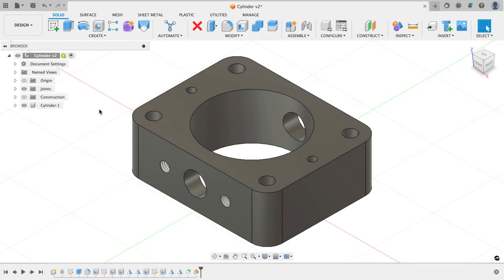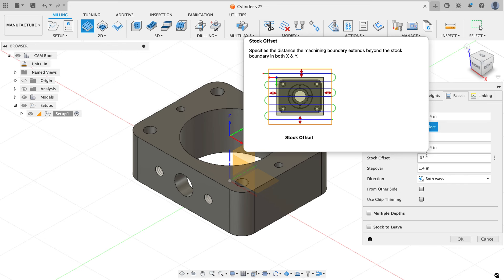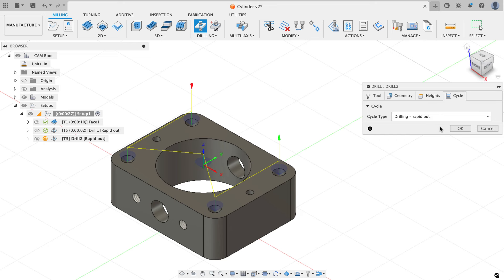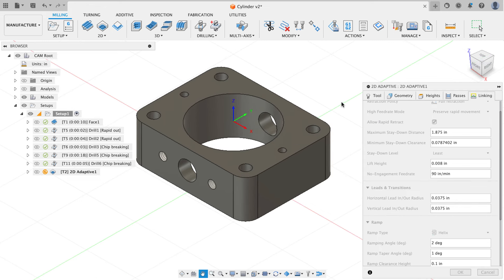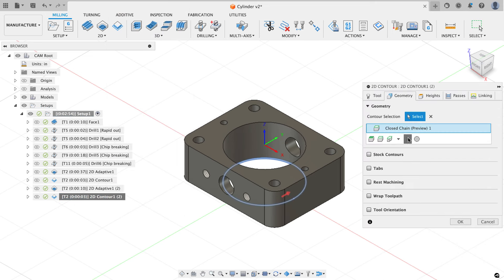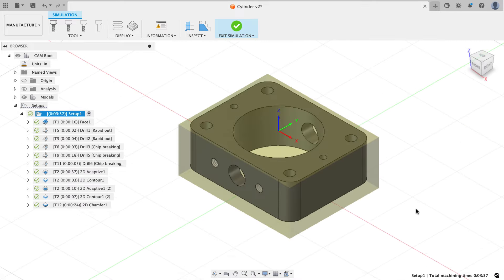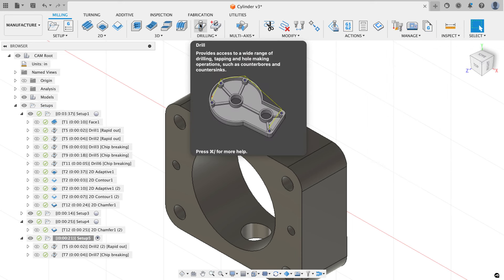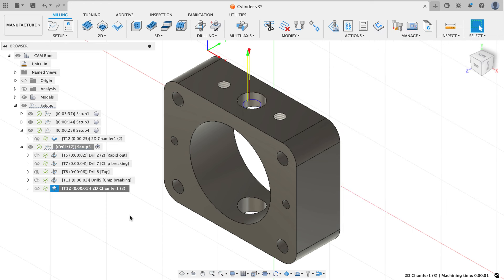Model Engine Project - Cylinder CAM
This video will cover creating the setups and toolpaths needed to machine the Cylinder, which is part of a Model Engine assembly. You can find project page for this component here:

Have a project you need help on?